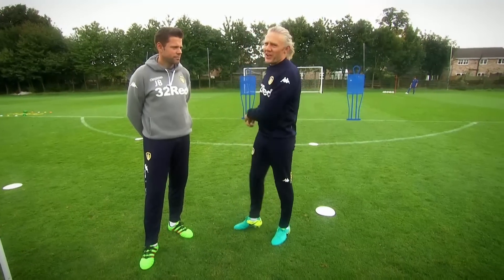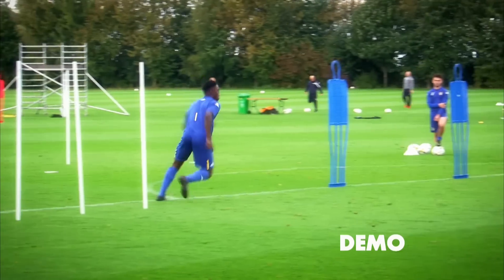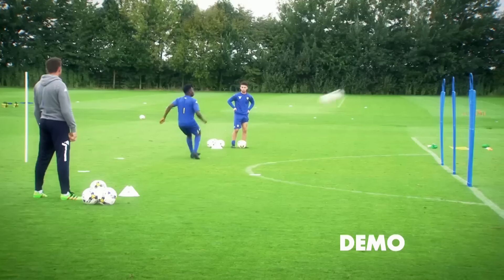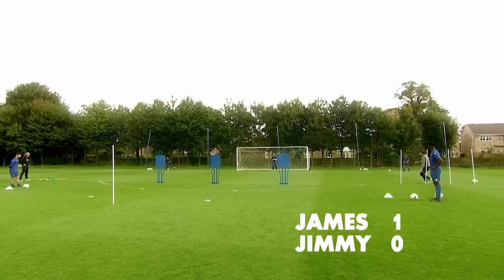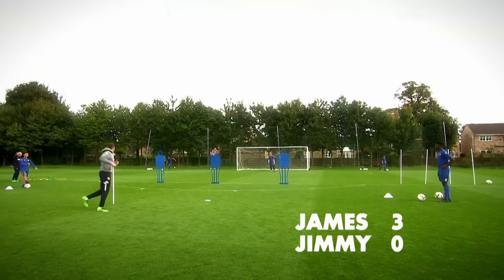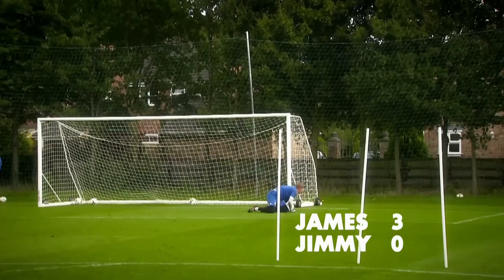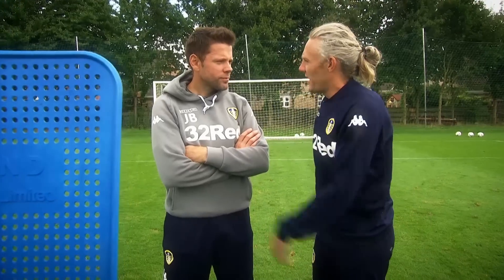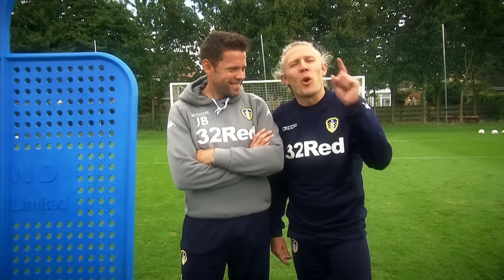Ultimate Striking Drill | Leeds United - You Know The Drill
Jimmy Bullard heads to Leeds to take on first team coach James Beattie in a goal scoring drill.